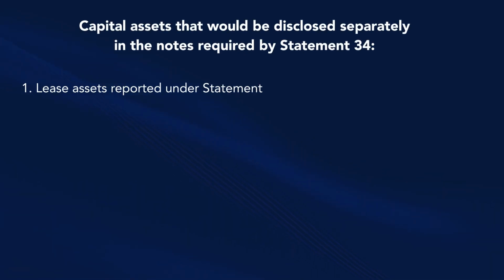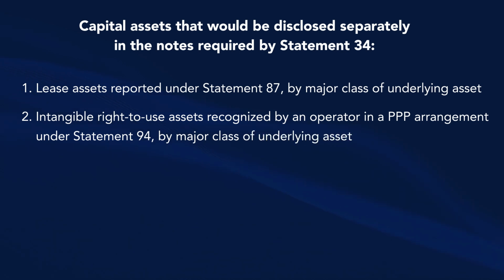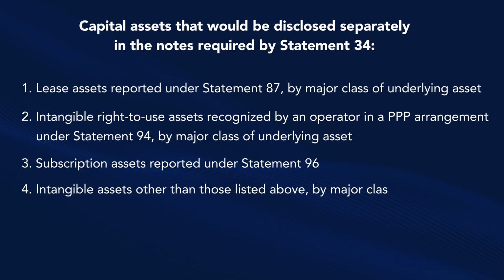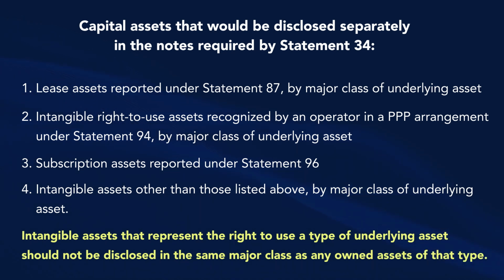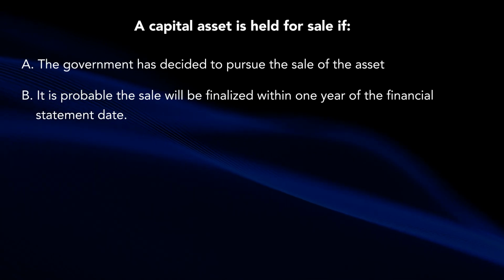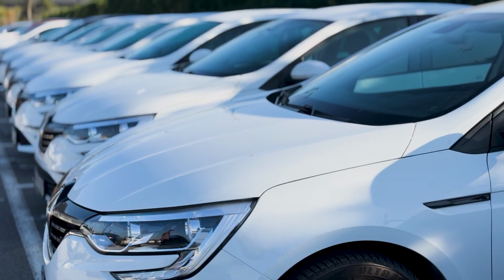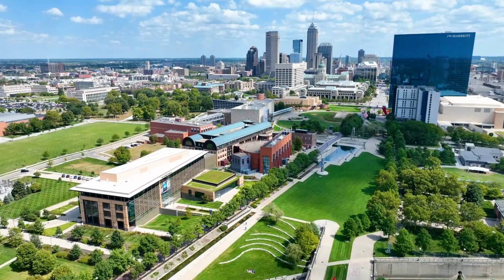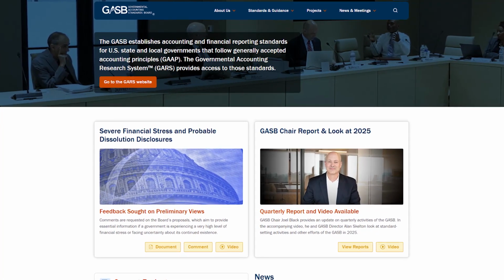GASB Statement 104, Disclosure of Certain Capital Assets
Learn about the GASB’s recent guidance to provide financial statement users with essential information about certain types of capital assets, including capital assets held for sale and right-to-use assets.